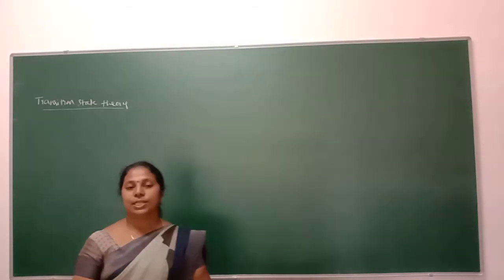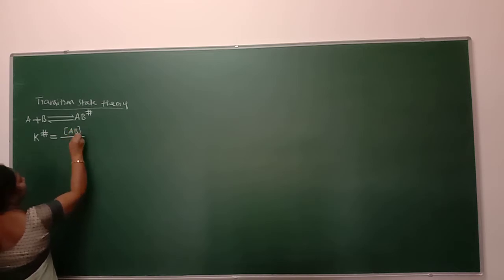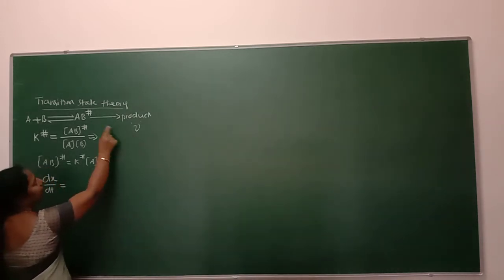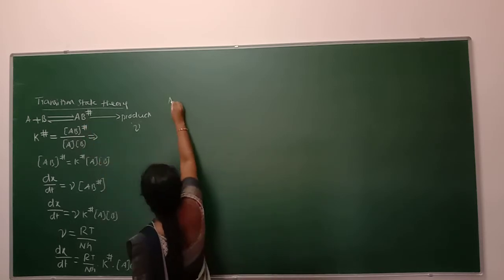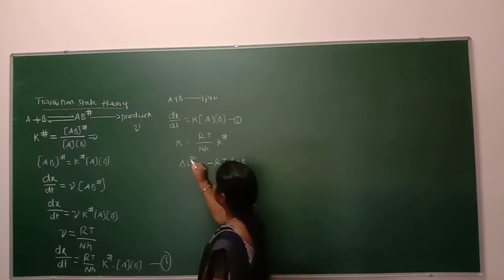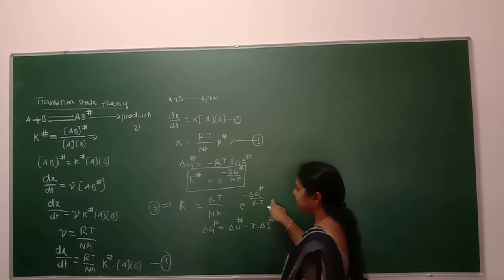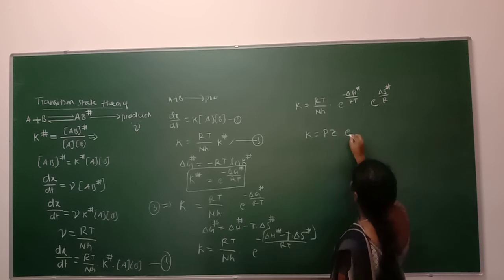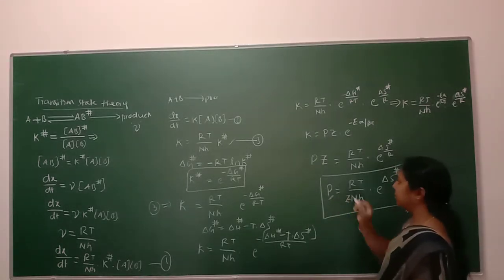Transition state theory